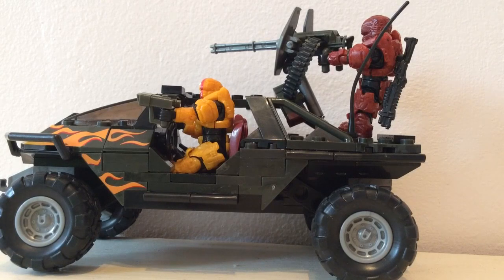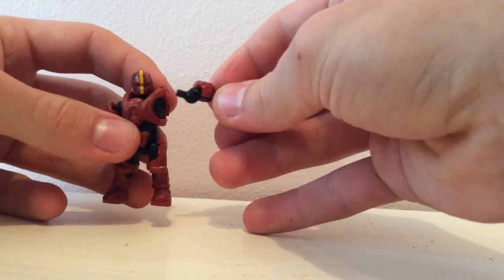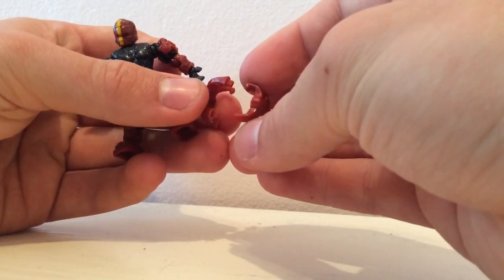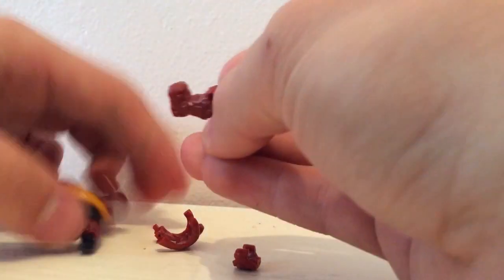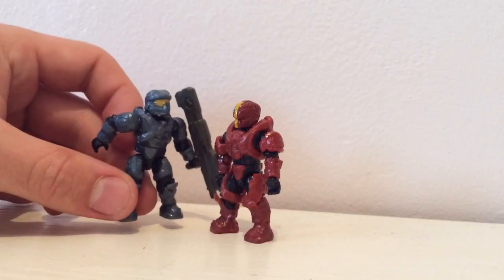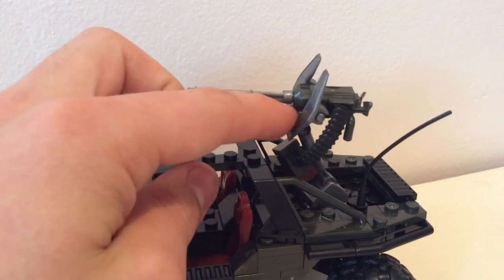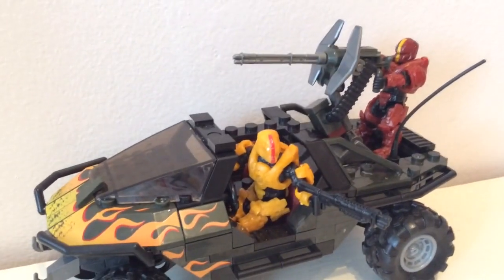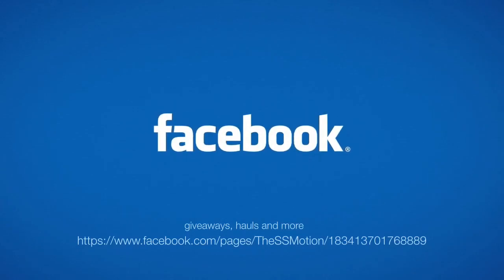Review: Flame Warthog. Halo Mega Bloks. FIRST ON YouTube! TheSSMotion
First on youtube!